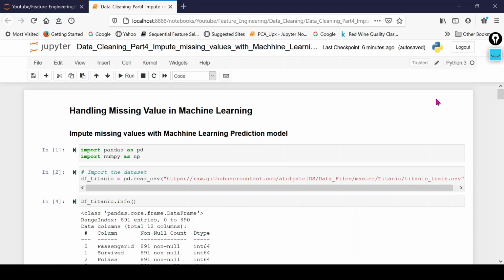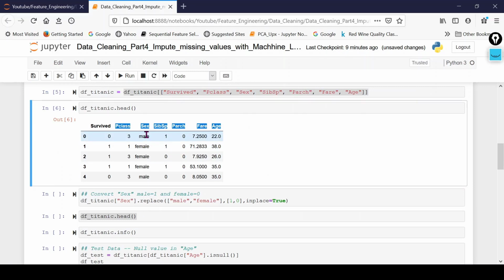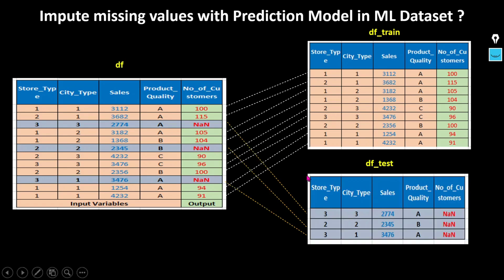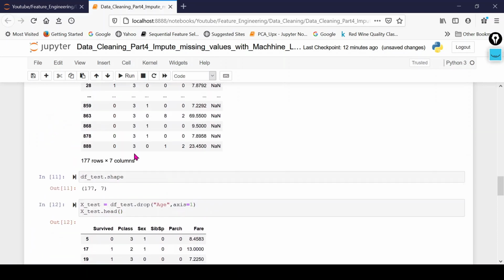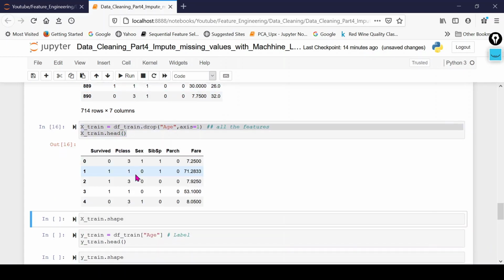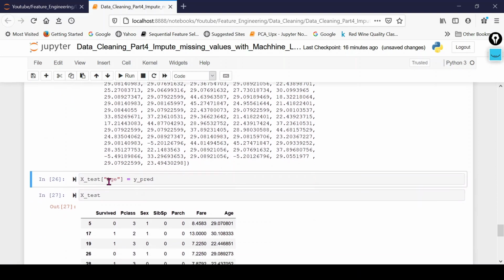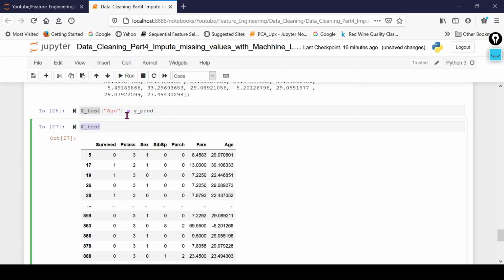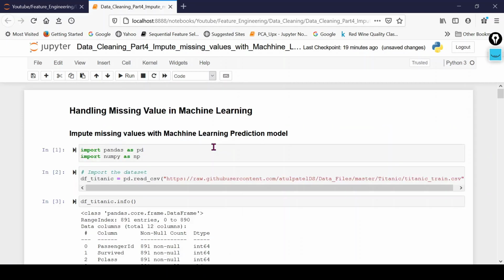Hands-on Handling Missing value using Prediction Model in Machine Learning|Data Cleaning Tutorial 10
During the Machine Learning Data Cleaning process, you will often need to figure out whether you have missing values in the data set, and if so, how to deal with it. In this video,
I have demonstrated using python hands-on with below steps how will you use the prediction model to impute the missing values :-
1. We create a predictive model to estimate values that will substitute the missing data.

2. We divide our data set into two sets: One set with no missing values for the variable and another one with missing values.
3. First data set become training data set of the model while second data set with missing values is test data set and variable with missing values is treated as target variable.

4. We create a model to predict target variable based on other attributes of the training data set and populate missing values of test data set.

5. The regression or classification model can be used for the prediction of missing values depending on nature (categorical or continuous) of the feature having missing value.